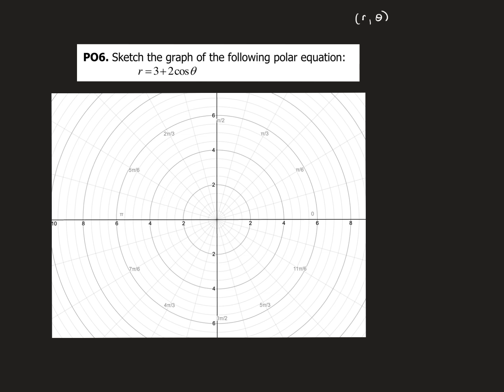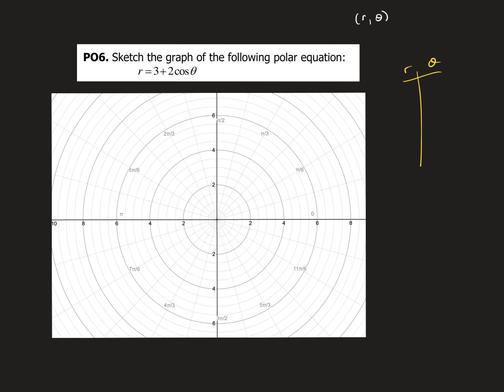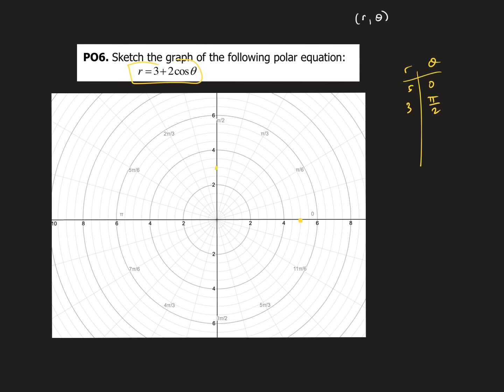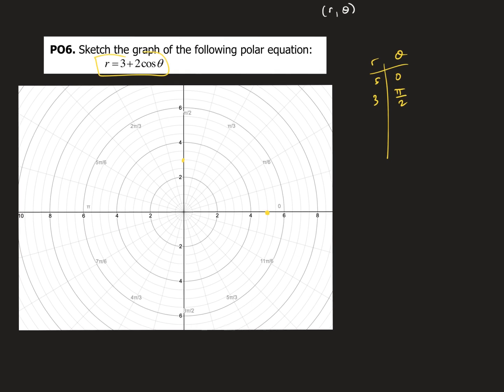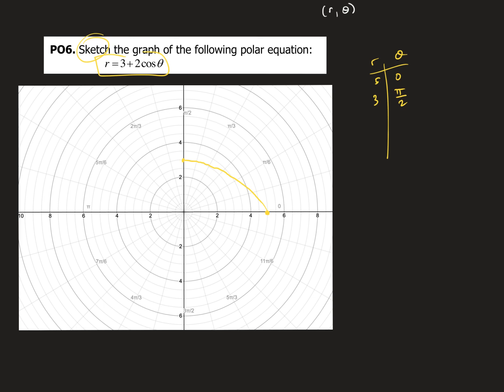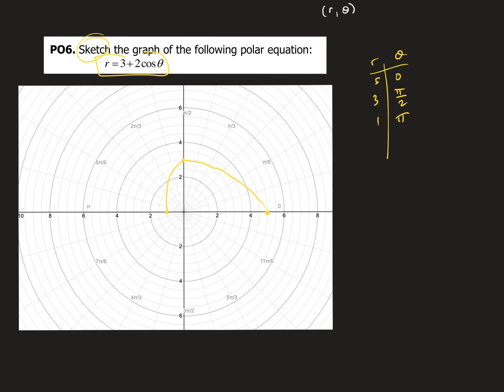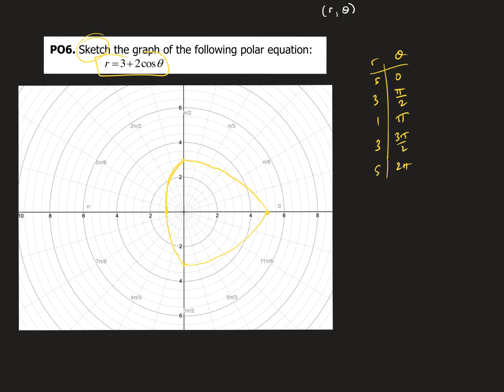BC summer work PO6.mp4